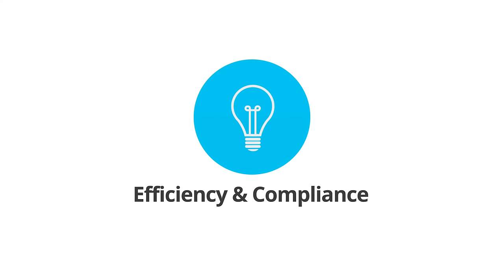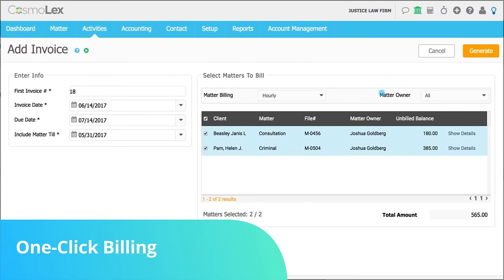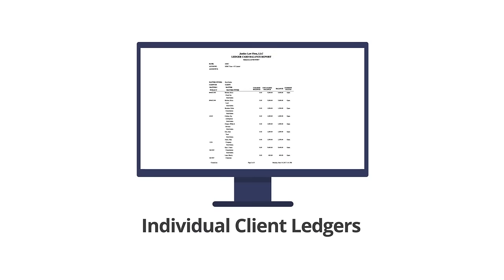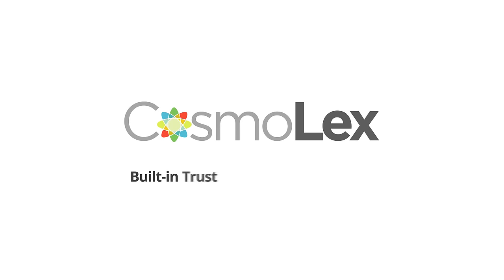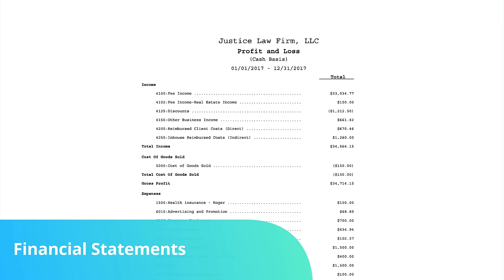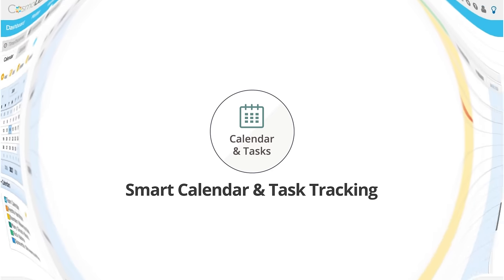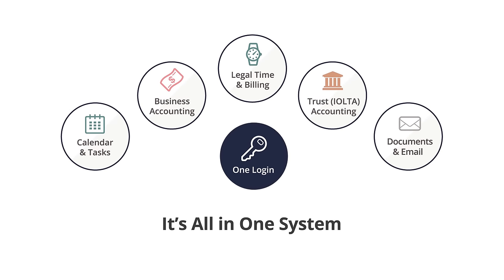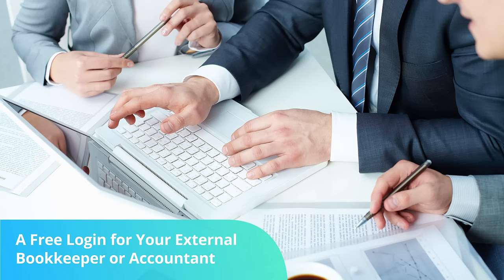CosmoLex Overview Video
CosmoLex is the one solution that lets solo attorneys & small law firms manage their practice, billing, AND accounting, all in one login (No QuickBooks™ required). CosmoLex users can eliminate the need to maintain multiple programs because CosmoLex does it all -- including time & expense tracking, billing, business accounting, trust (IOLTA) accounting, calendaring, task, email & document management, even secure client communications-- in one web-based application.